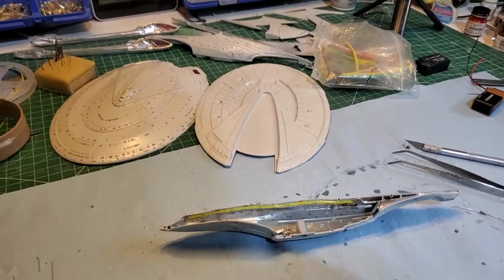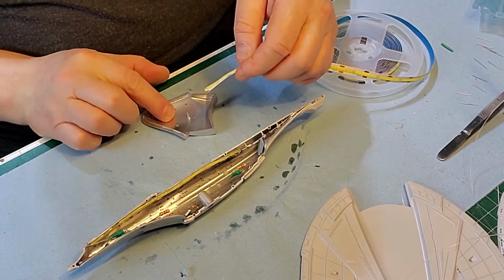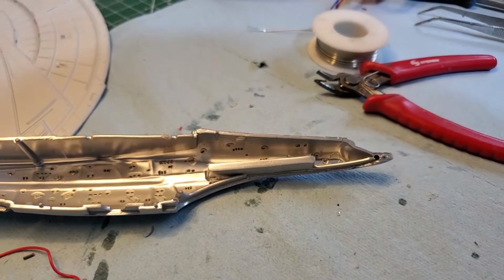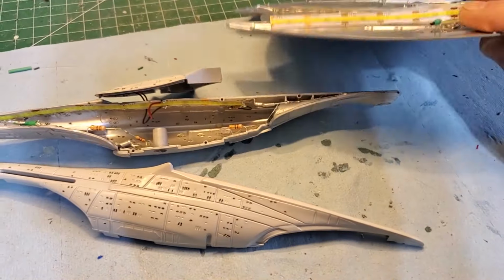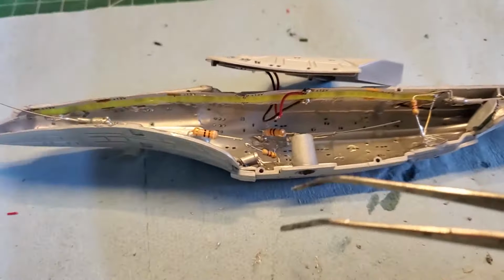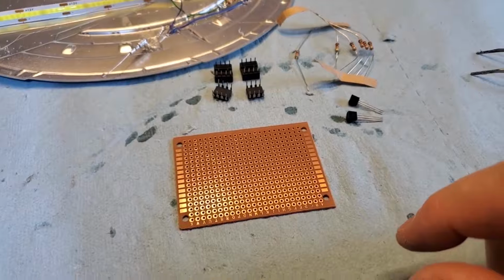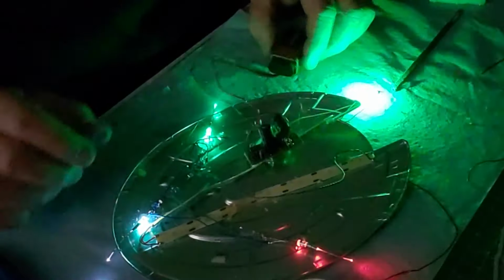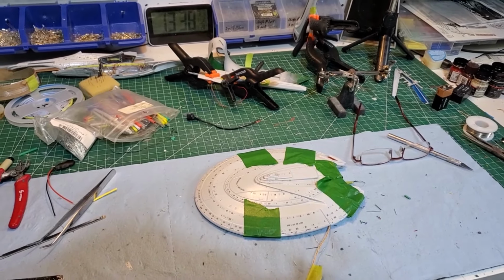USS Enterprise-E Build (Part 2)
The USS Enterprise (NCC-1701-E) was a 24th century Federation Sovereign-class starship operated by Starfleet. This ship was the sixth Federation starship to bear the name Enterprise.